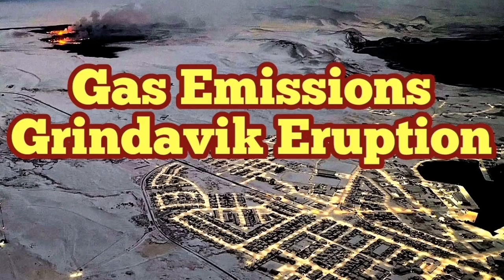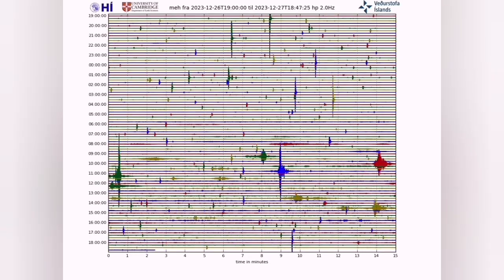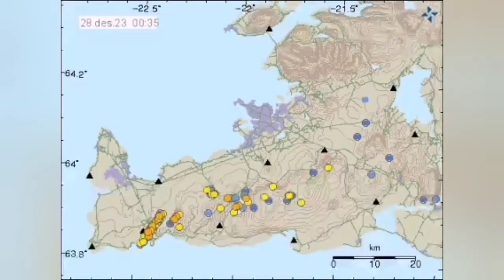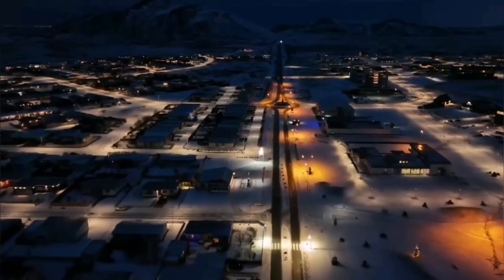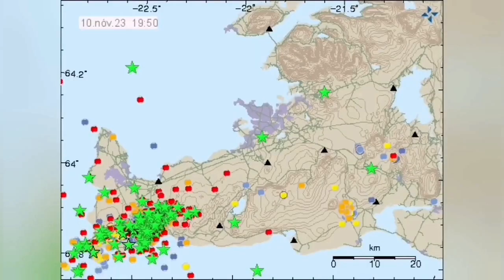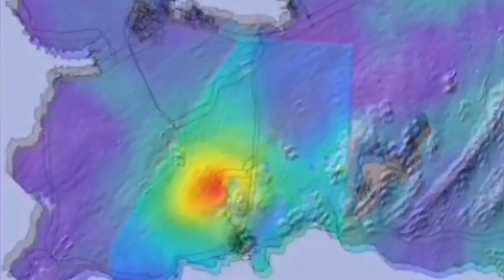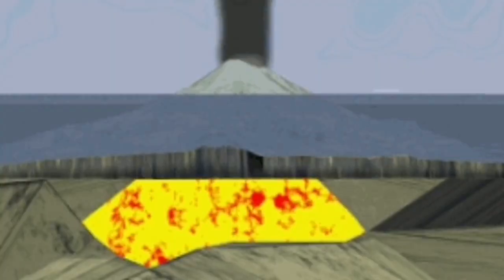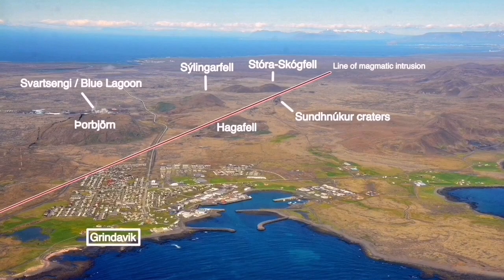Gas Emissions And Next Grindavik Eruption, Iceland Fagradalsfjall Sundhnúka Volcano, Magma, Sulfur